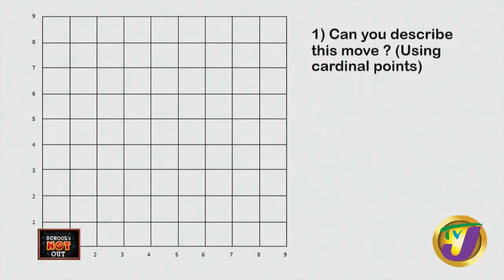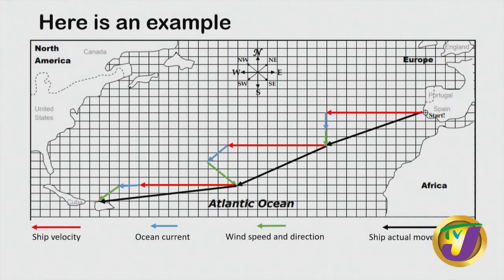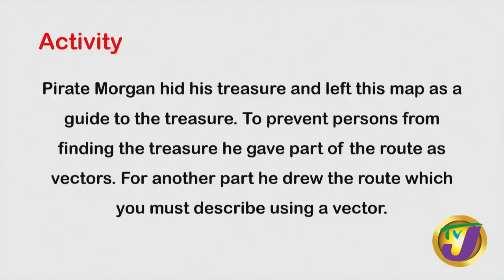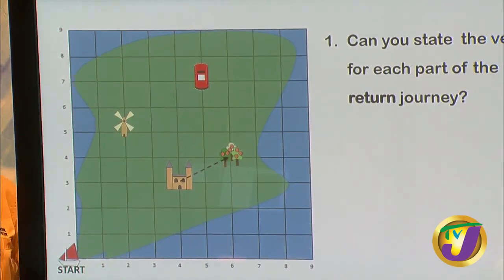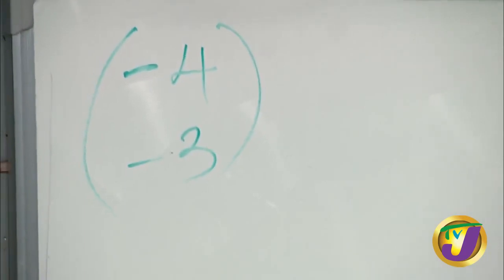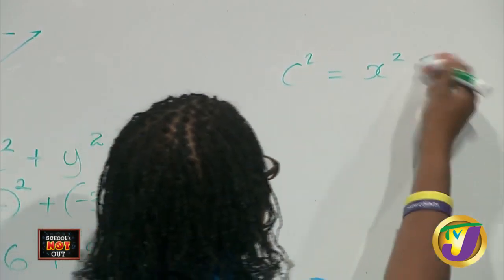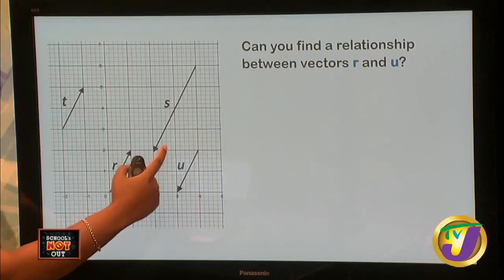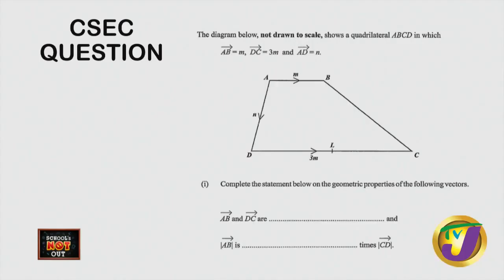CSEC Mathematics - Introduction of Vectors Grade 11